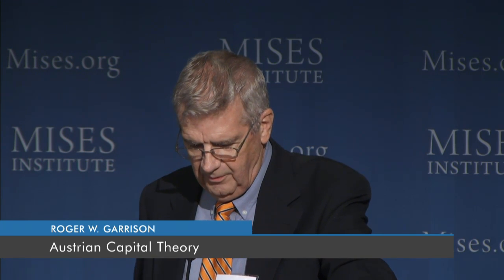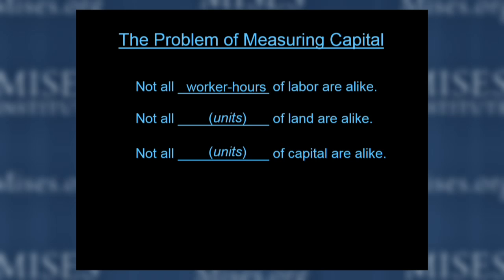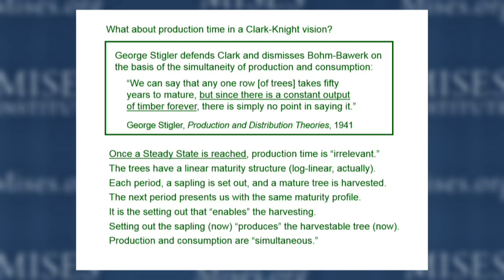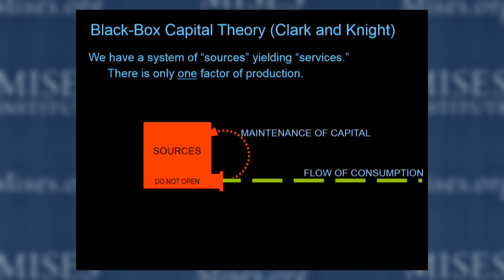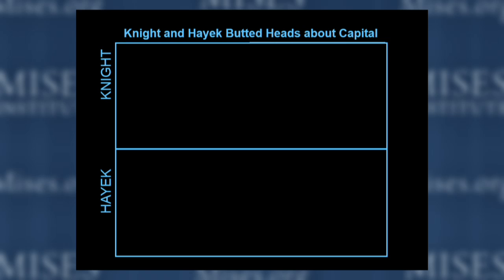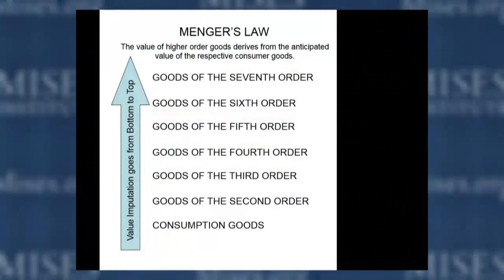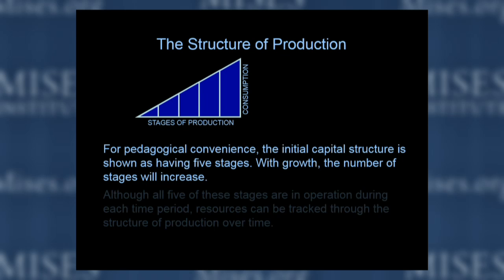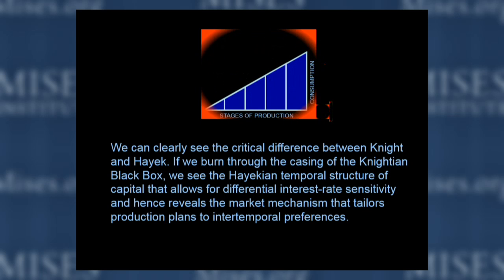Austrian Capital Theory | Roger W. Garrison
Watch LIVE! Mises University is the world's leading instructional program in the Austrian School of economics, and is the essential training ground for economists who are looking beyond the mainstream.